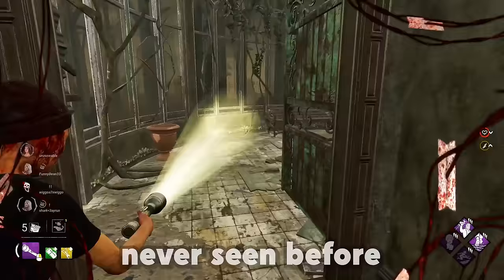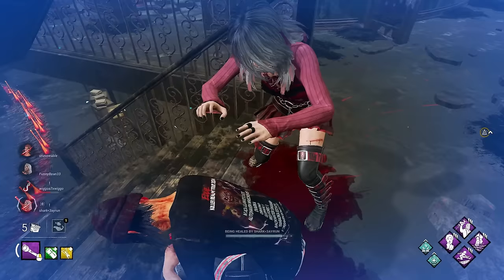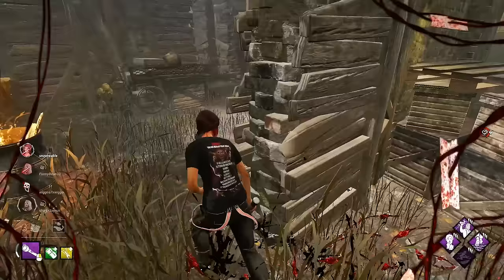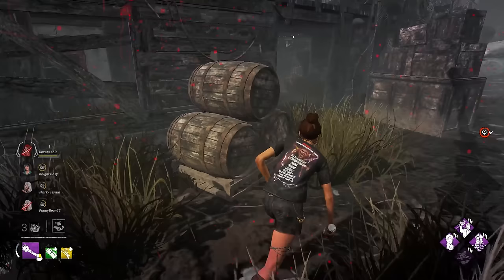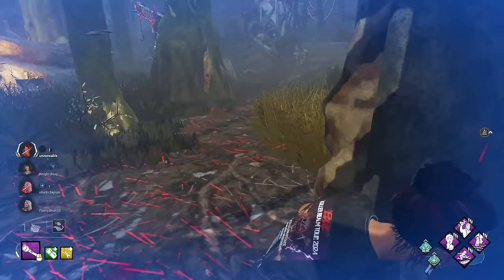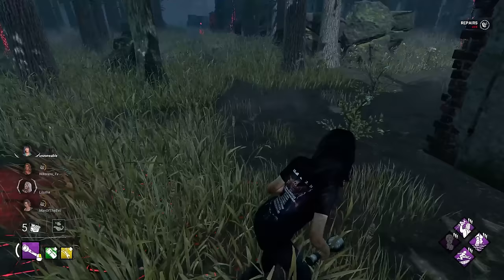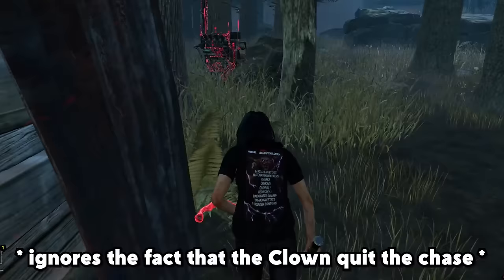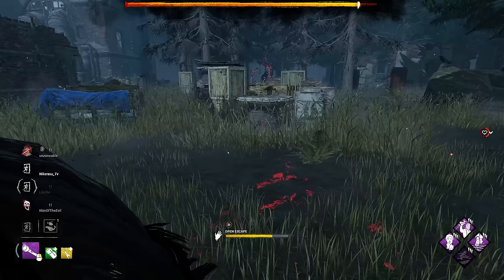Champion Of Light Has A SECRET Ability!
2nd Channel - @NotAyrun
Killer Channel - @moreayrun
Edited by @TithiDBD
Thumbnail @KodexDBD